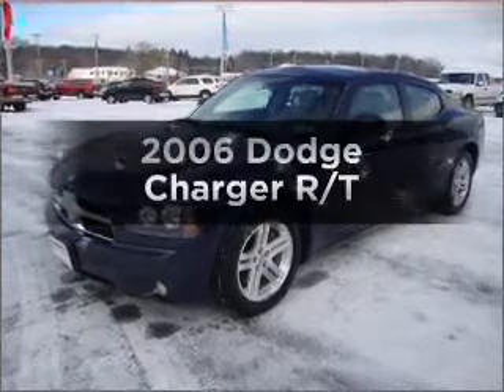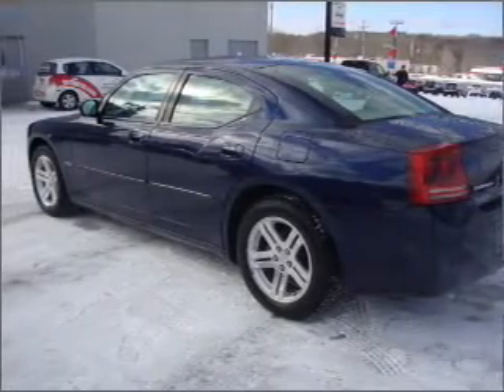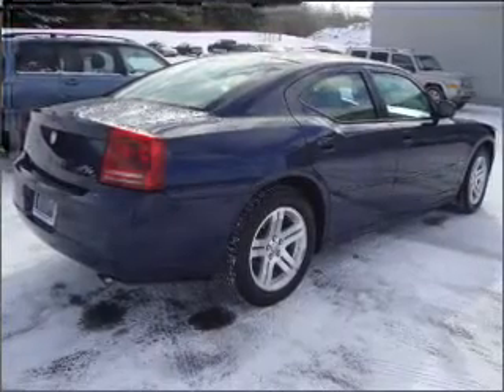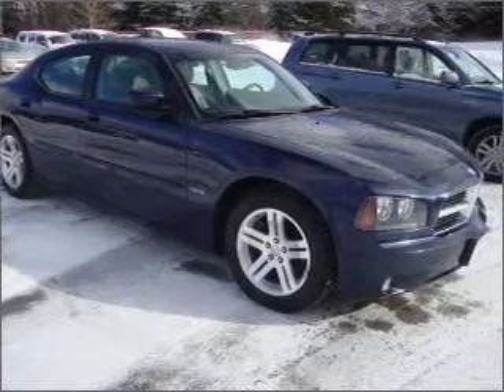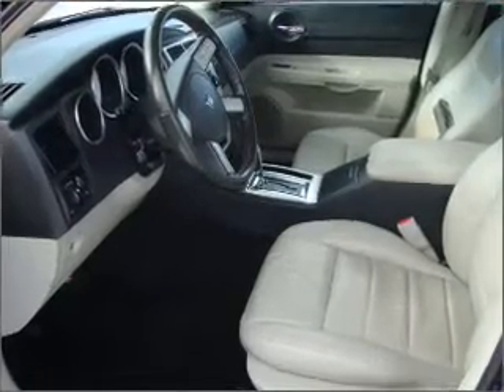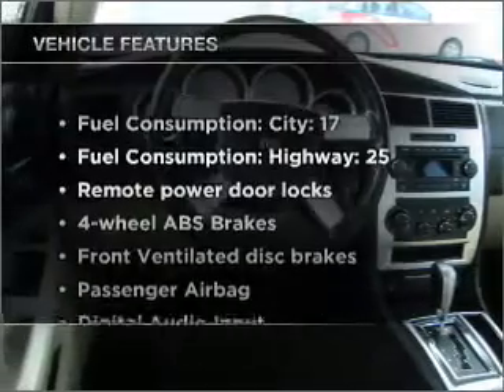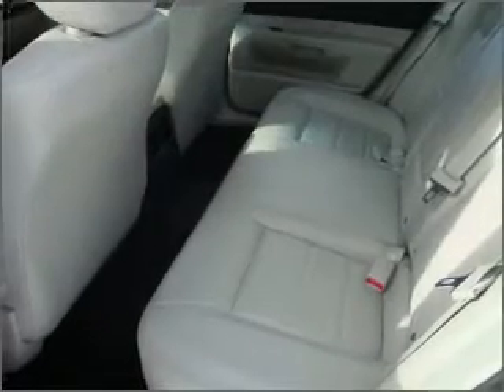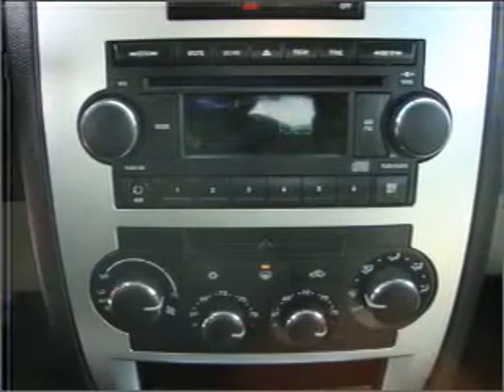2006 Dodge Charger - Hermitage PA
Year: 2006
Make: Dodge
Model: Charger
Trim: R/T
Engine: 5.7 liter 8 cylinder 16 valve
Transmission: 5-Speed Automatic
Color: Dark Blue
Mileage: 104978
Address:
1520 North Hermitage Road